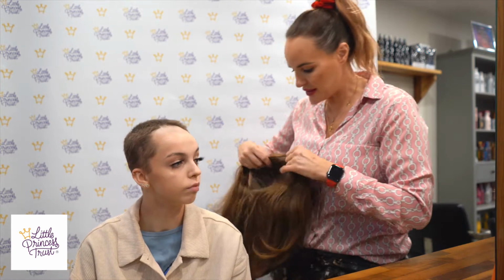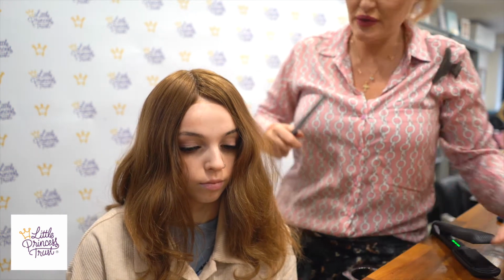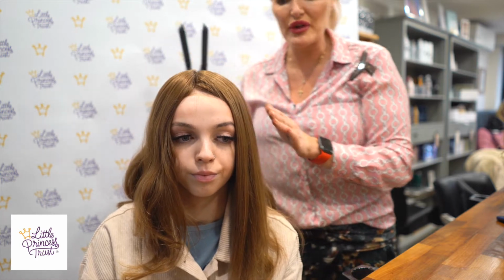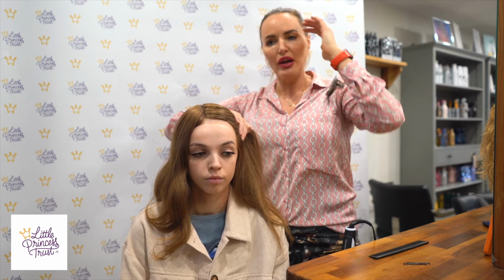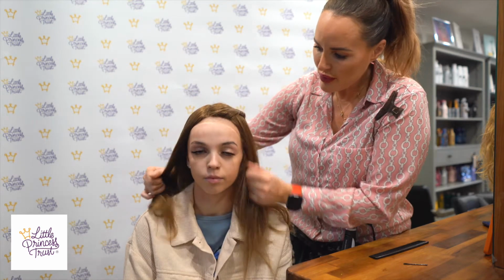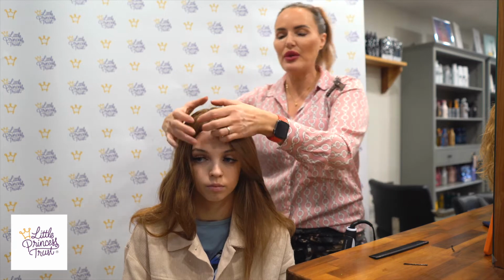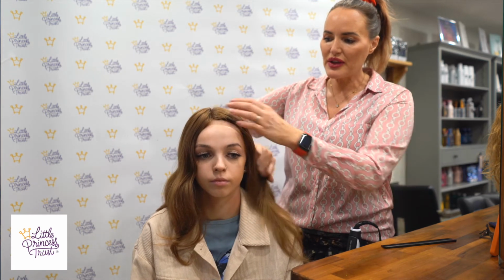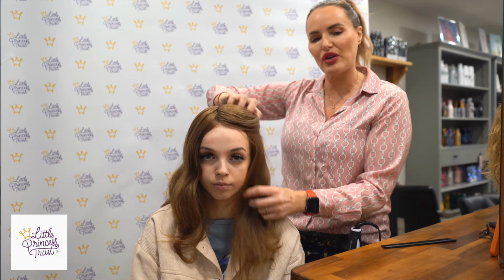The top 3 tips to follow when you just get your new hair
Marnie joins our HairBoss, Nicola, to talk about the top 3 things you should do when you get your new hair!